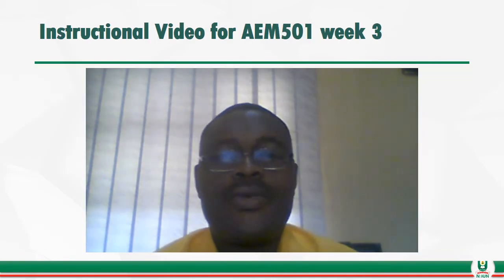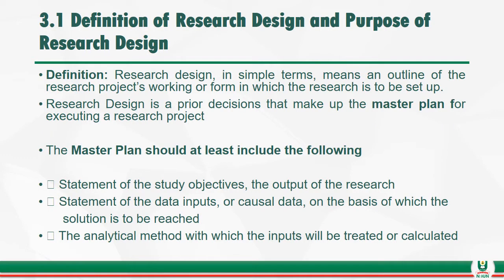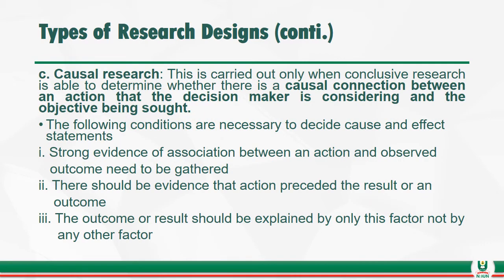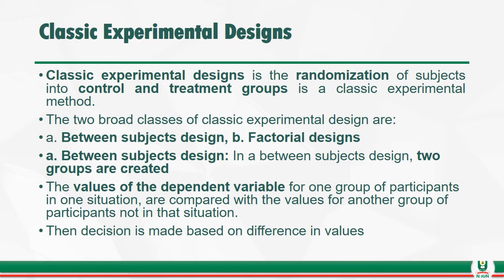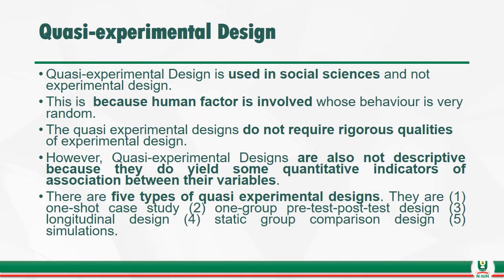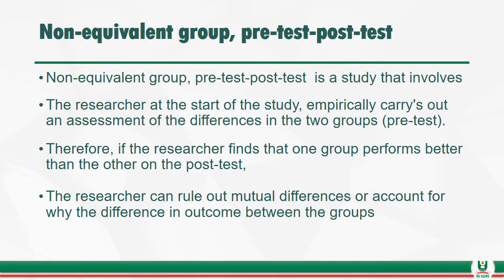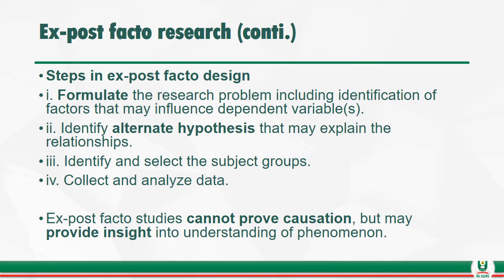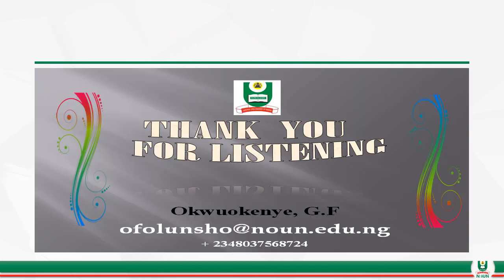AEM501 WEEK 3 Updated NOUN VIDEO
Instructional video of AEM501 week 3